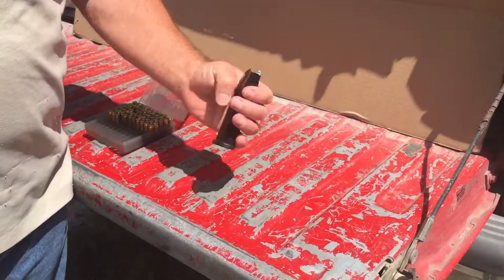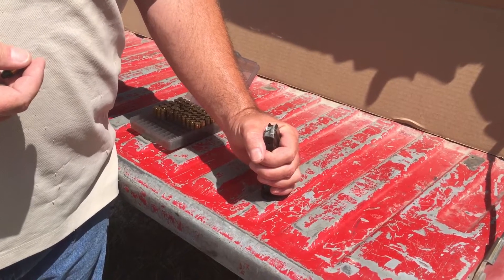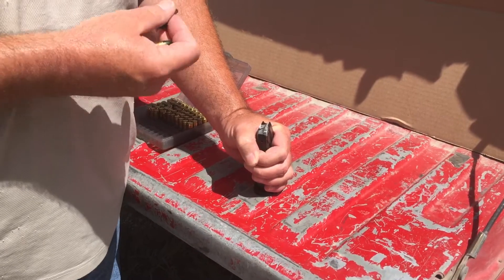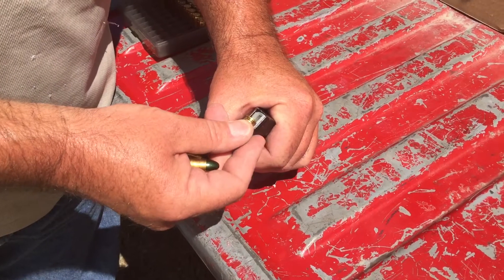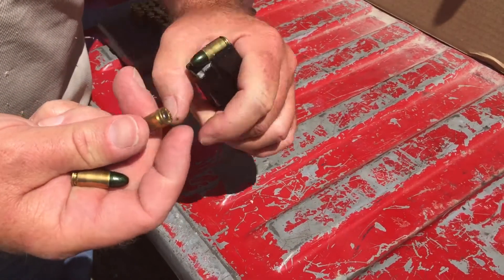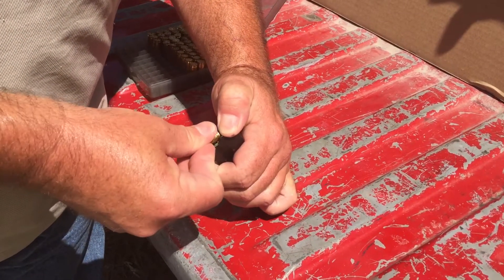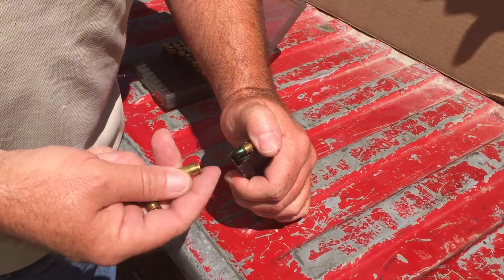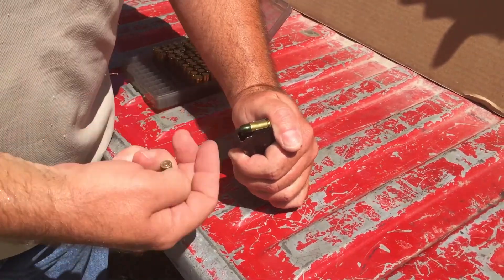How to Load a Magazine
Demonstration of how to load ammunition into a semi-automatic handgun magazine.